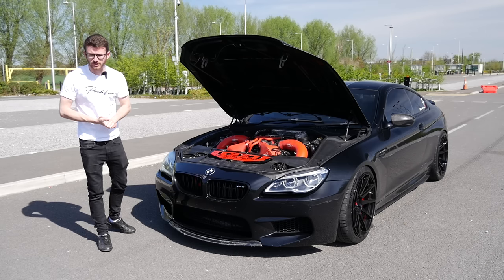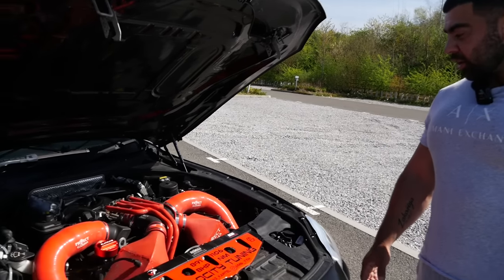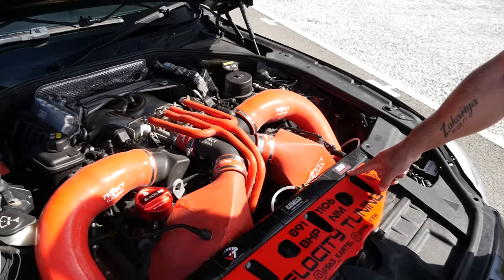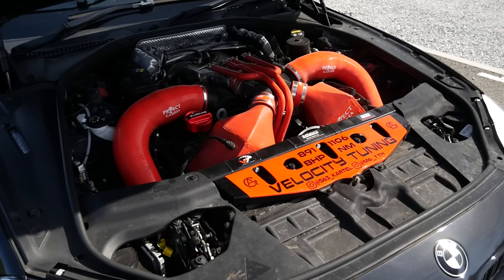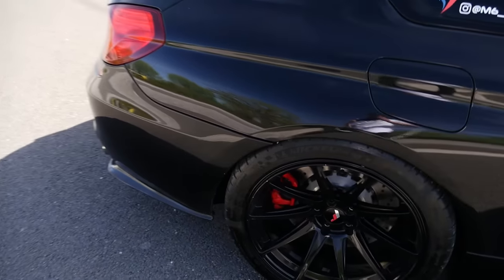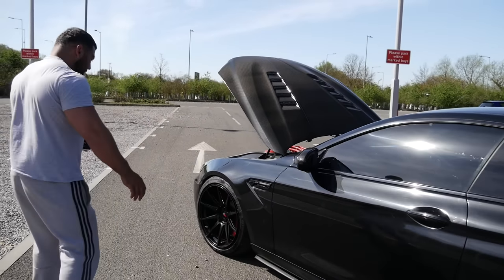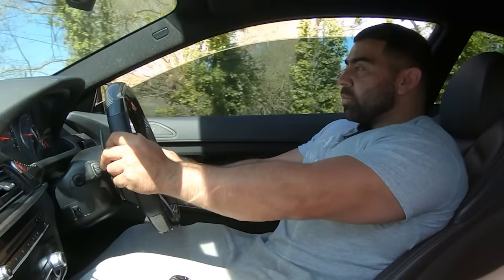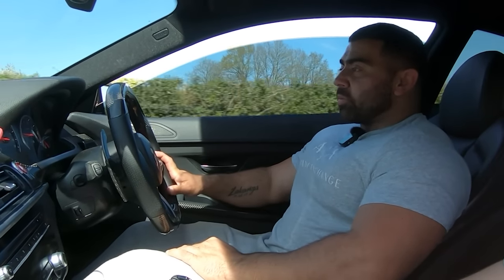This 900BHP *FULLY FORGED* BMW M6 is a MONSTER!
You join me today for my first ever experience in a BMW M6! I meet up with Aamer and we head out for a spin in his Fully Forged 900BHP Meth Injected car, and it was mental!